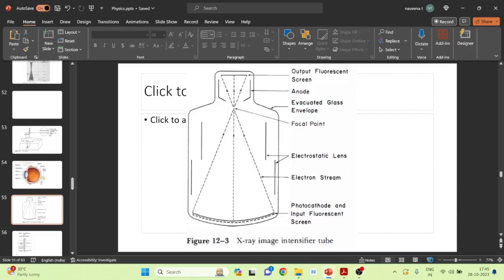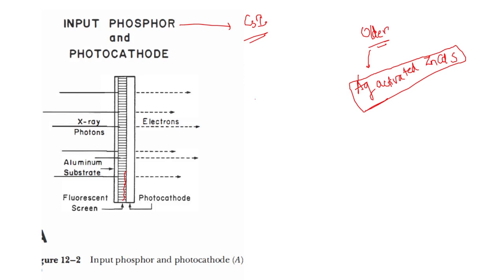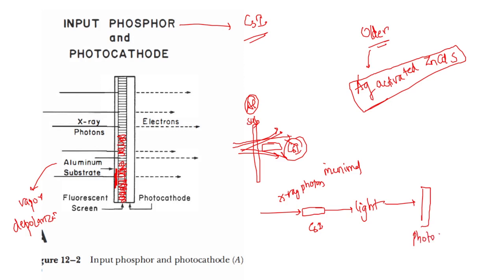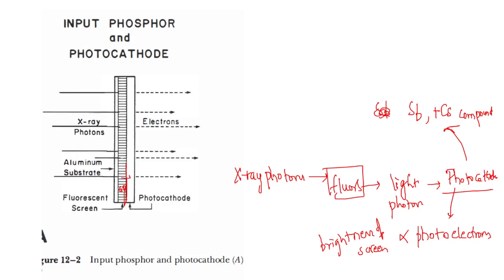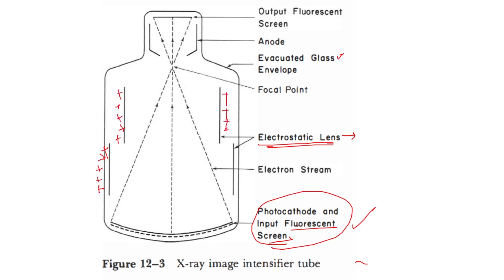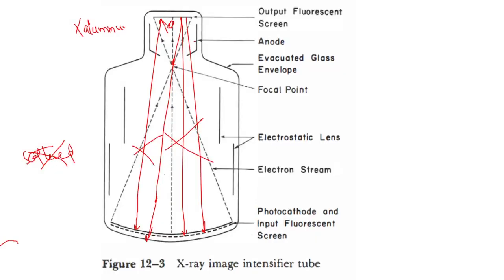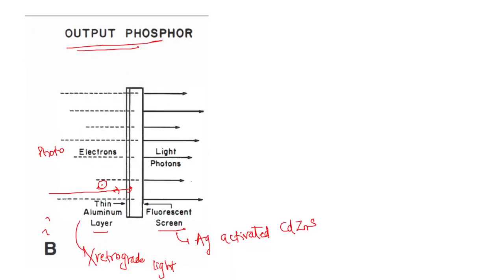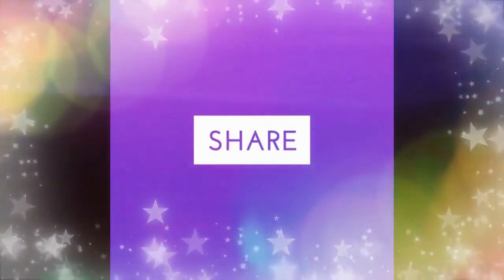Lec 2 Image Intensifying Tubes in Fluoroscopy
Fluoroscopy

Reference:
Christenson Physics